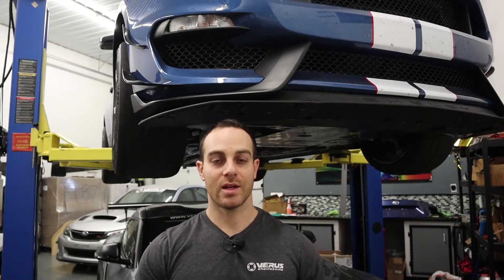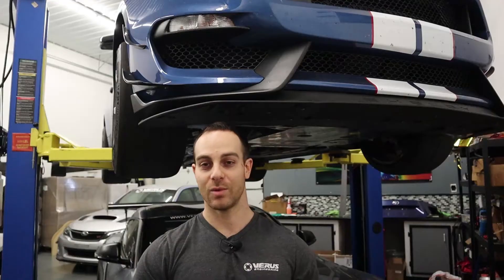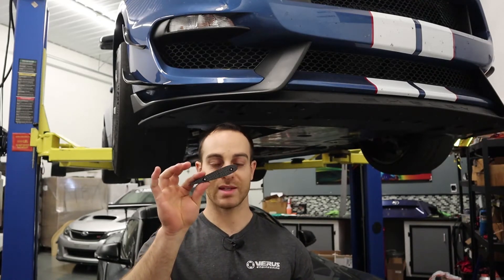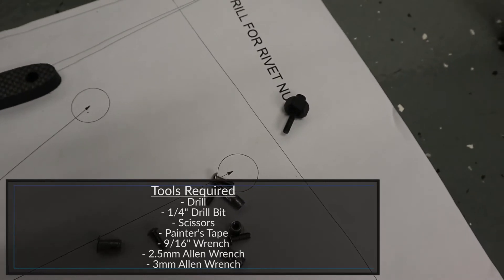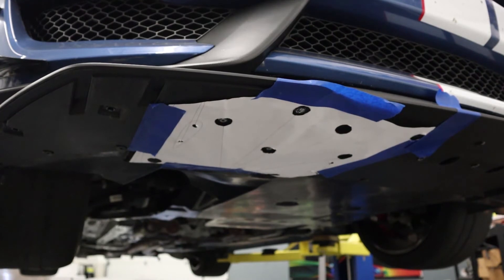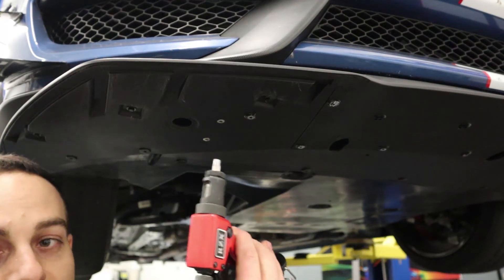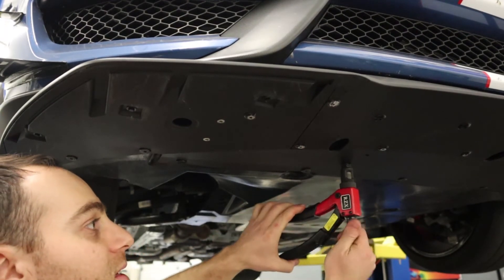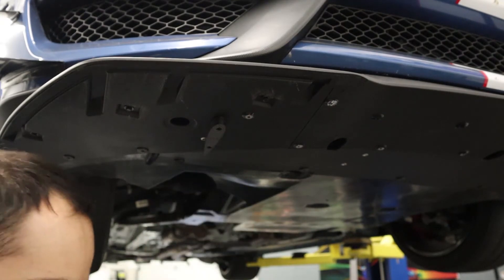Carbon Polyweave Splitter Grind Kit Install - Shelby GT350/GT350R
Introducing the Verus Engineering Carbon Polyweave Splitter Grind Kit for Ford Mustang Shelby GT350/GT350R. Follow along as Eric demonstrates the installation process of this kit.
Chapters:
0:00 Intro
2:32 Tools Required/Kit Components
 2:48 Install
7:37 Signing out